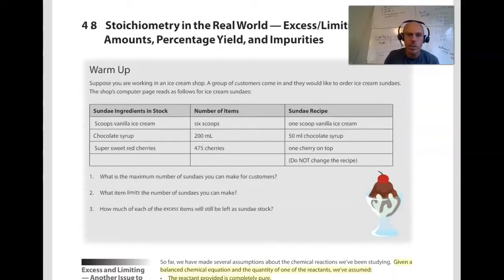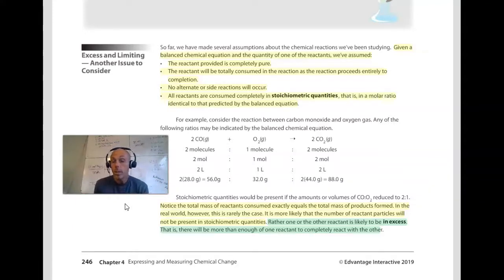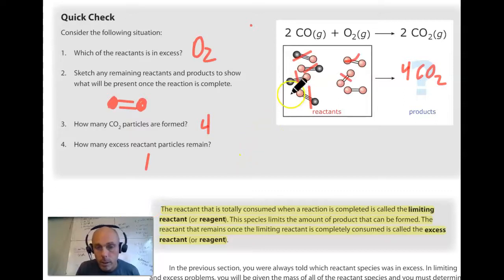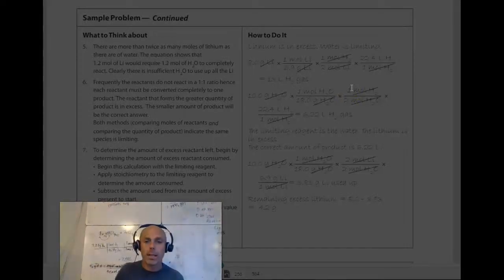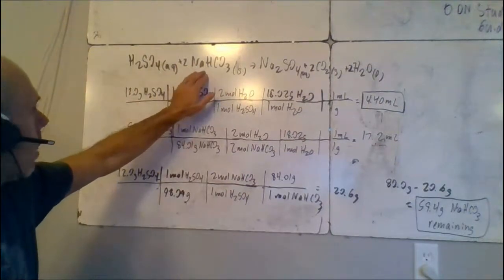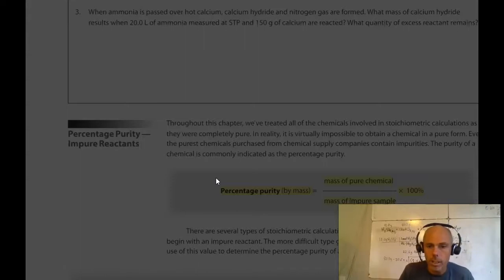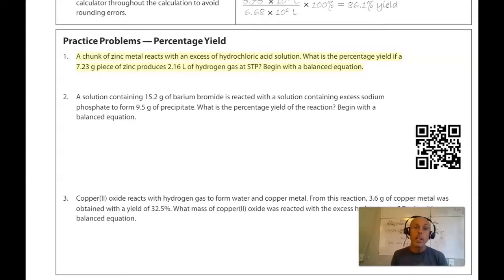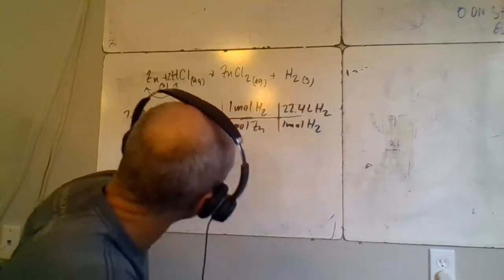Lecture 12 (4.8 - Limiting Reactant Problems)